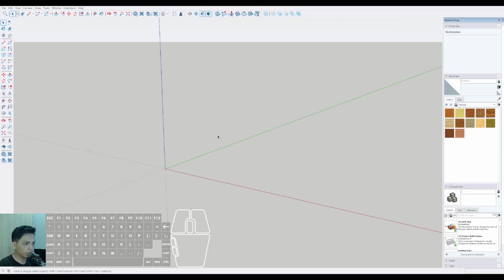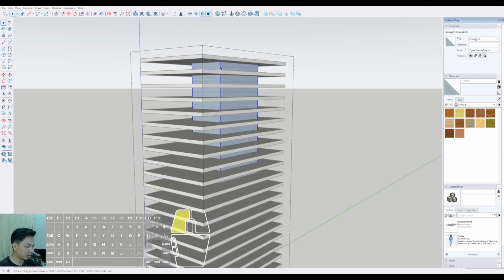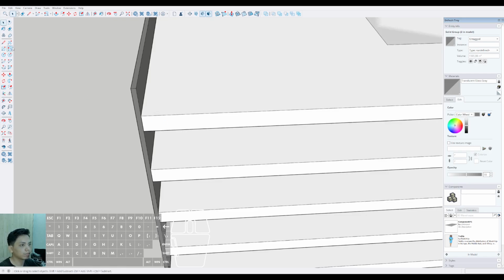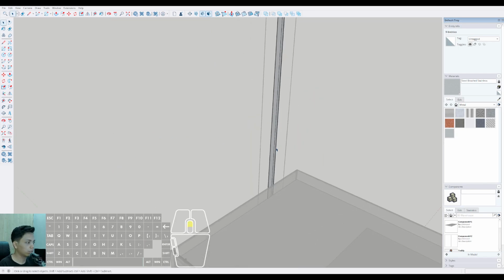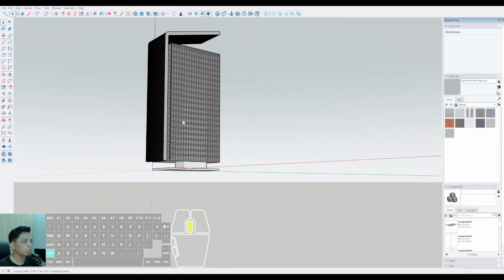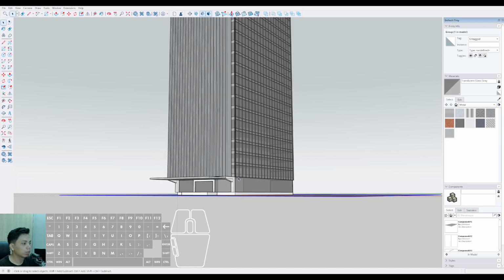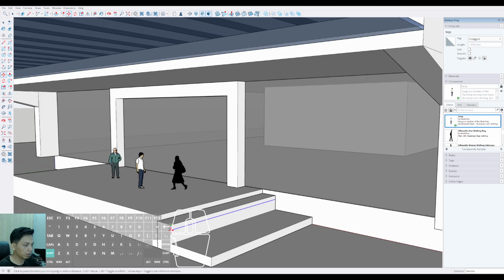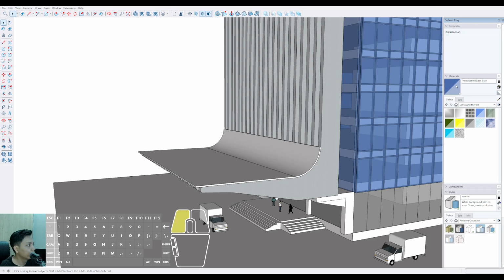SKETCHUP BUILDING TUTORIAL MIXED USED TOWER WITH ROOFTOP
Sketchup building tutorial video in making a mixed-use building with a rooftop on top. There are several simple techniques and methods but are able to produce a representative design with a tower building. Watch this sketchup building tutorial video until the end, hopefully it will be useful

sketchup tutorial
sketchup tutorial for beginners
sketchup tutorials
sketchup for beginners
sketchup lessons
sketchup modeling
sketchup 2017
sketchup free
sketchup 2020
sketchup 2021
sketchup interior design
sketchup pro